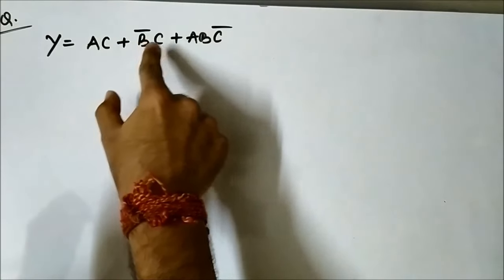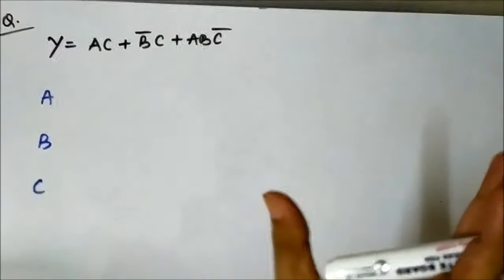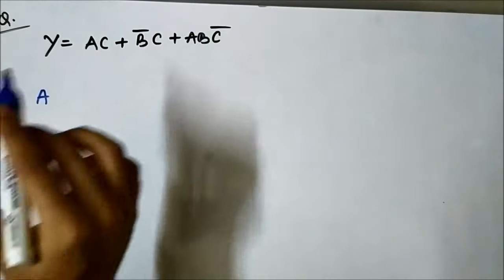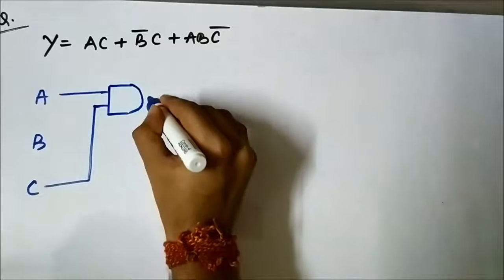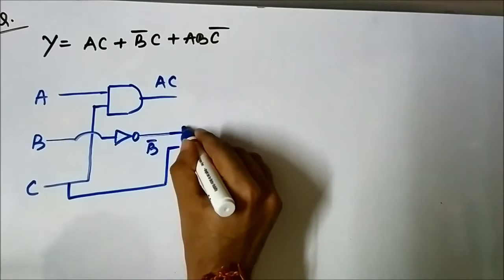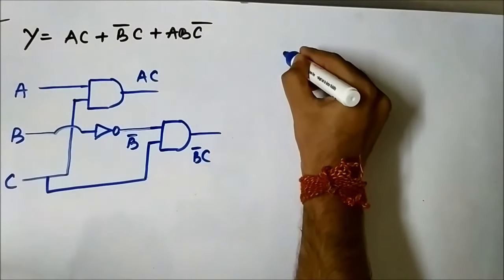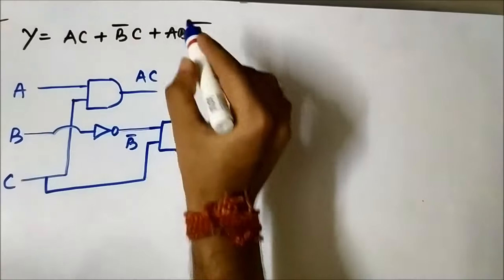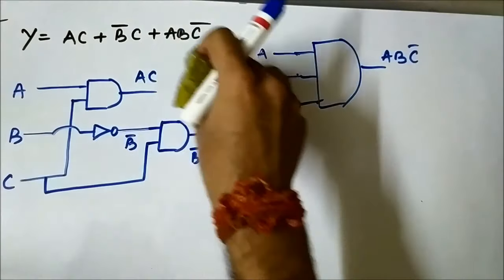Drawing Logic Gates From Boolean Expressions | Important Questions 4 | Digital Electronics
In this video, we are going to discuss some more questions on drawing logic circuits from boolean expressions.